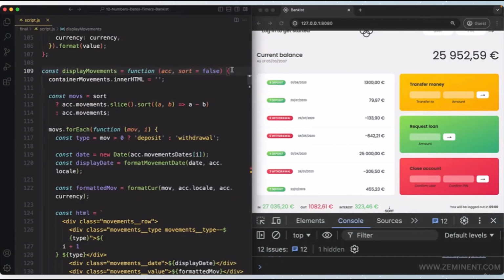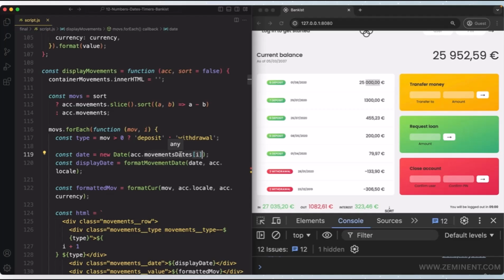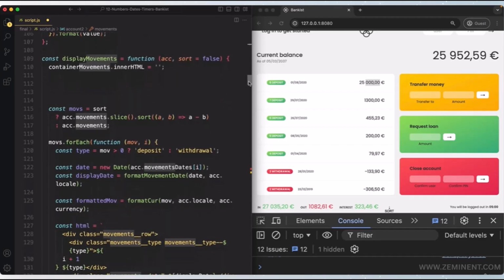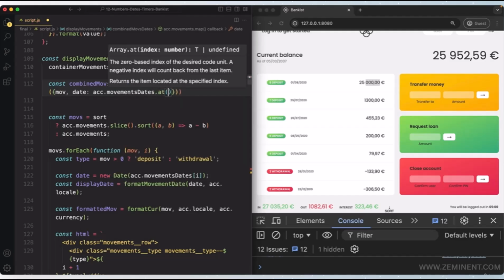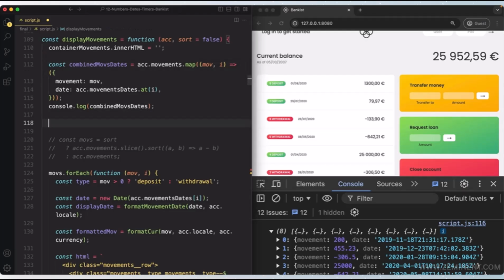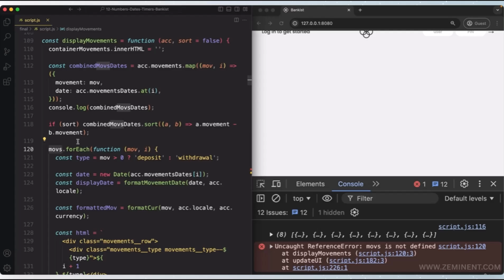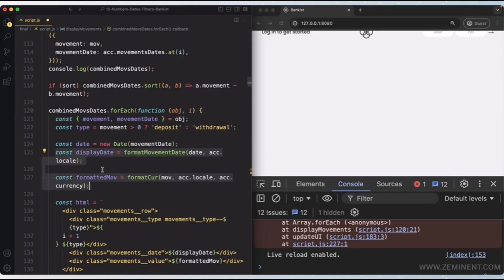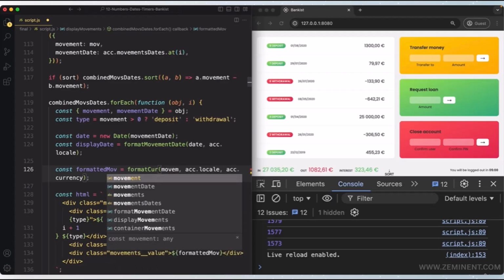Fixing a Sorting Bug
In this video, we’ll learn how to identify and fix a common sorting bug in JavaScript. 🔍💻

You’ll understand why JavaScript’s sort() method may not produce the expected result when working with numbers, how the default sorting behavior works, and how to correctly sort numeric values using a comparison function.